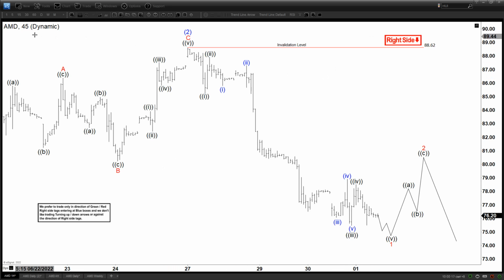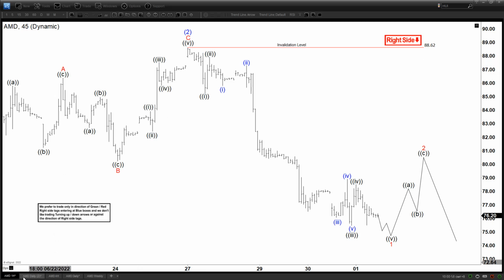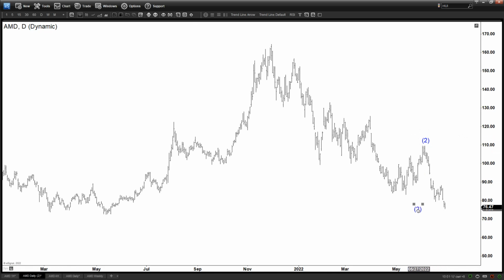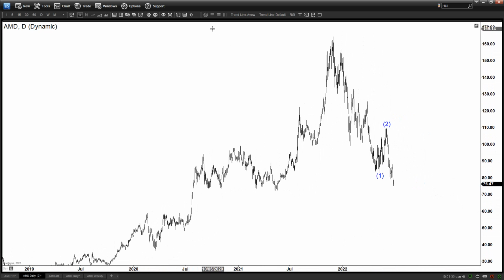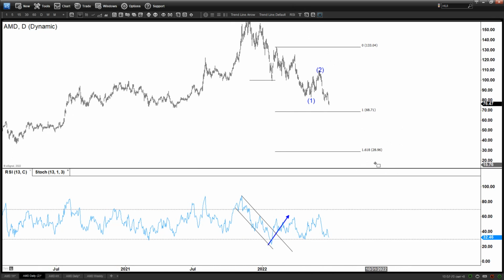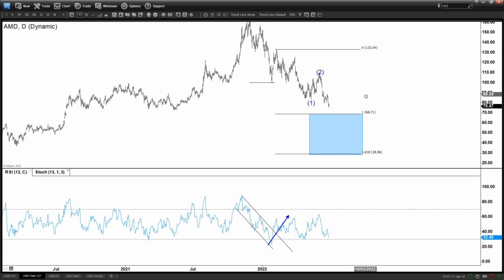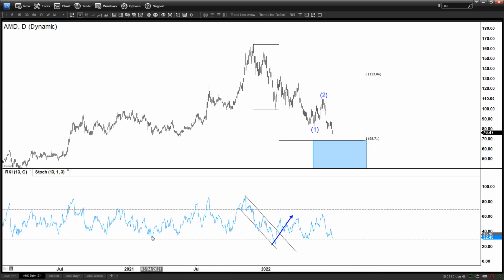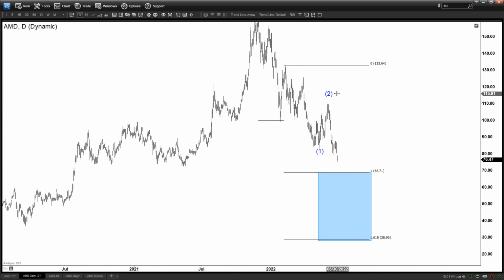Further Downside in AMD Expected | Technical Analysis | Elliott Wave Forecast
✪ Important Tags